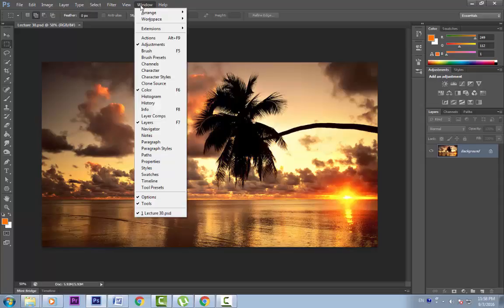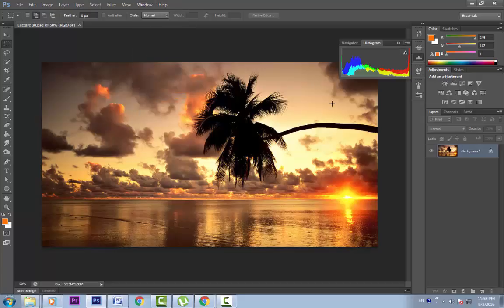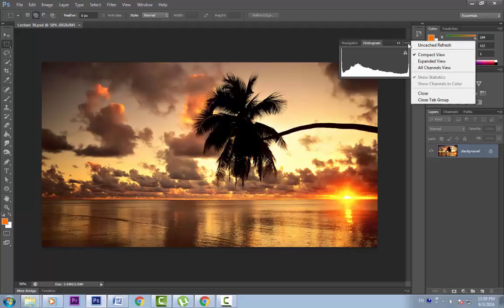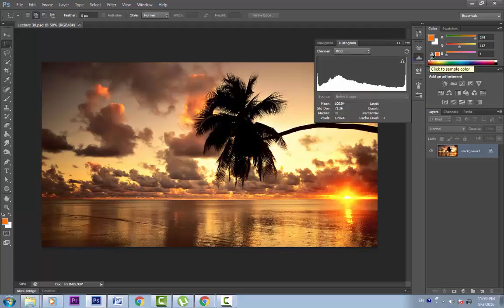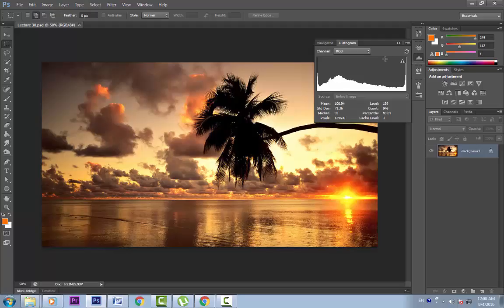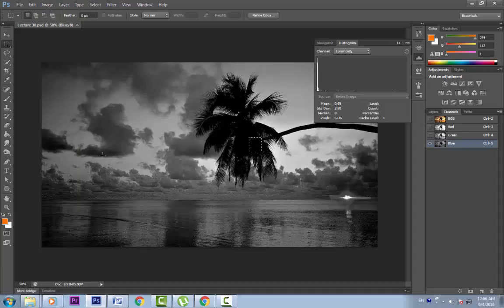Lecture 30 Reading a histogram